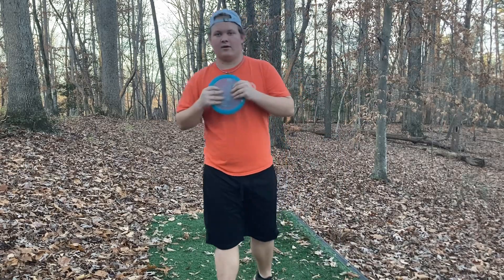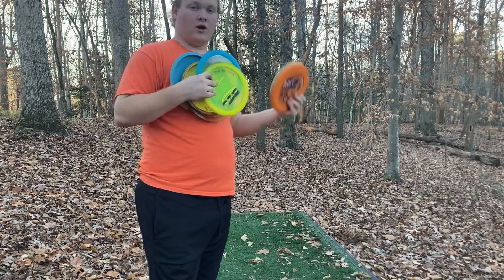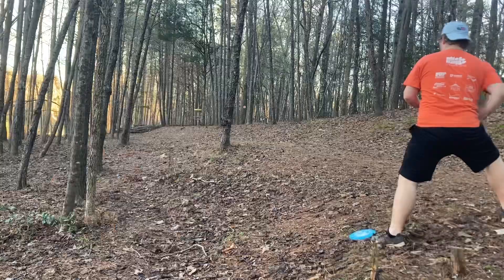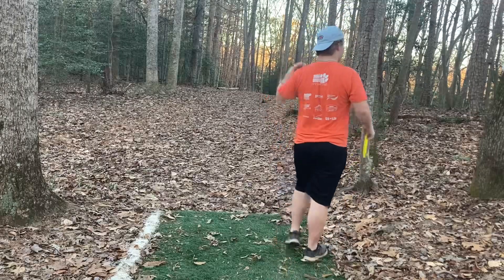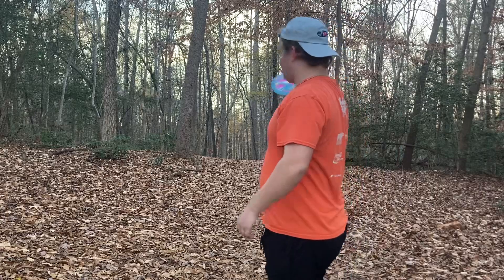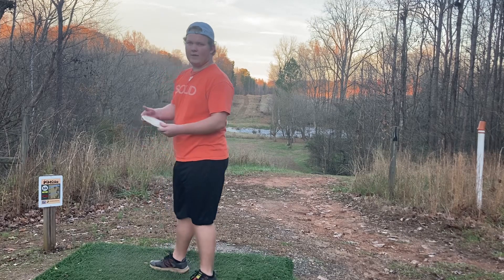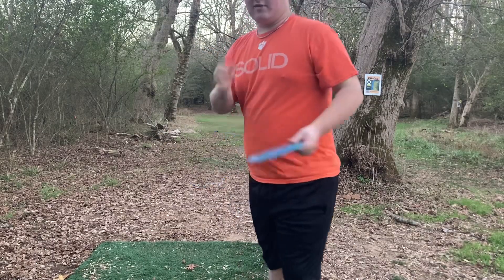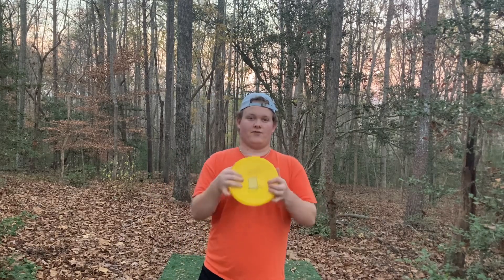I throw only INNOVA molds! 9 hole challenge.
Shout out to chasin chains for this video idea! This one was really fun, let me know other videos you guys have for me in the comments.